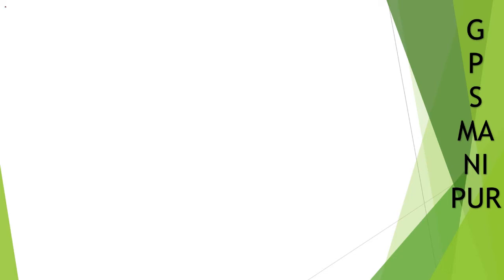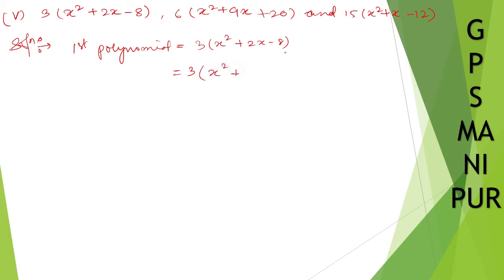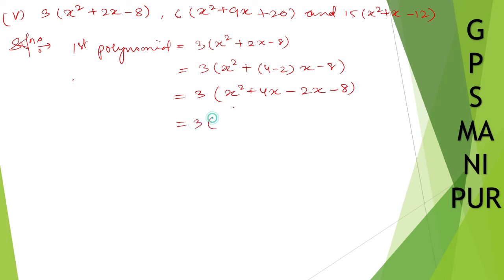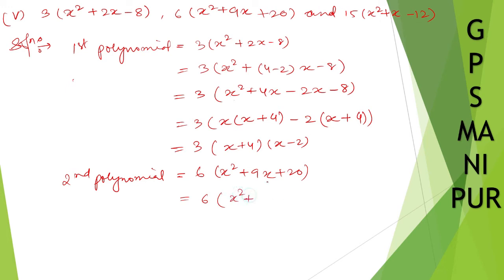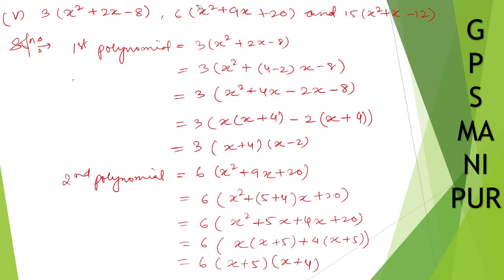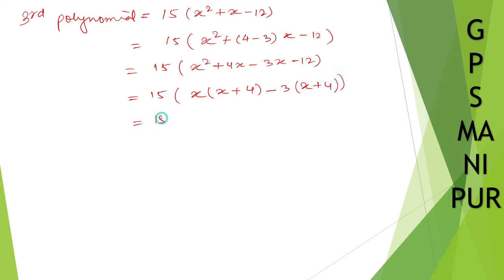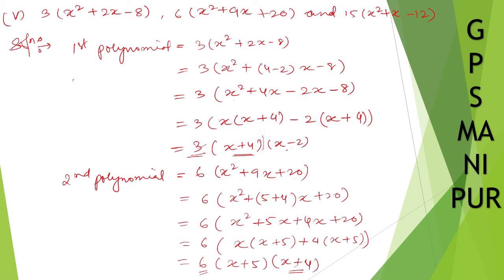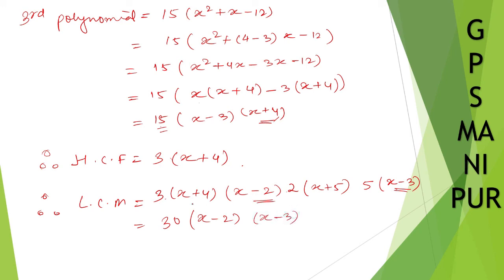POLYNOMIALS || CLASS IX MATH EX.2.4 Q.3 (V) || MANIPUR BOARD || GPS MANIPUR